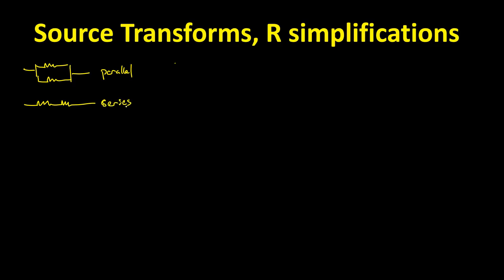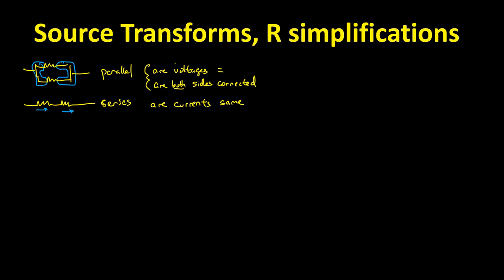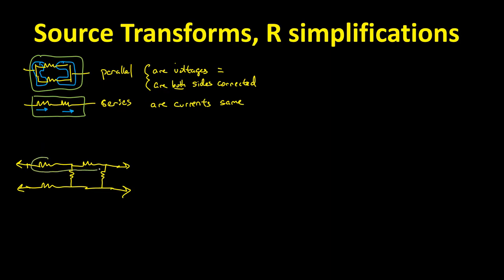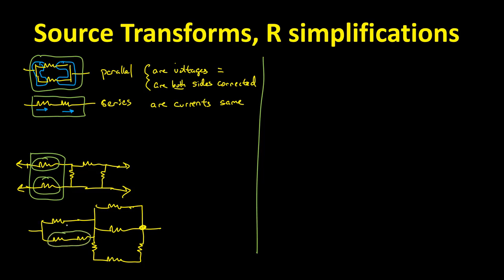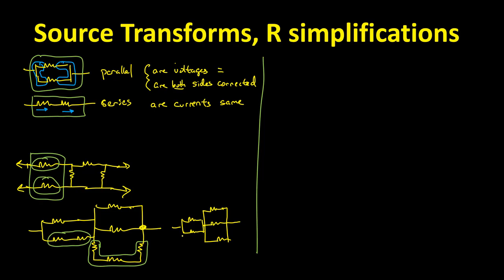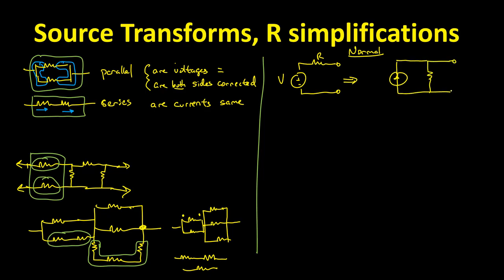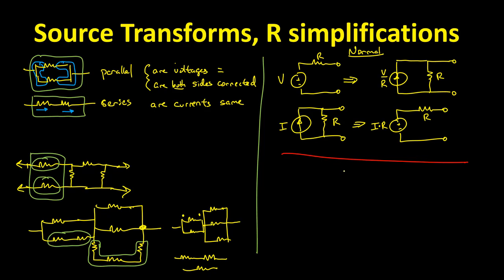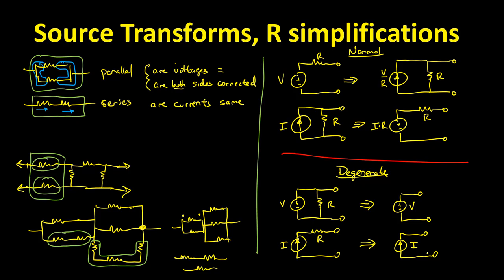EE223 - Circuits I Review - Norton, Thevenin - 03 Simplification